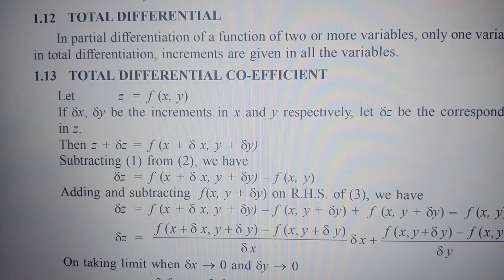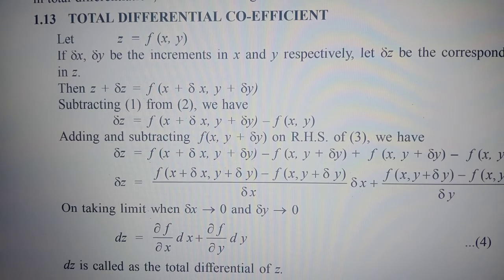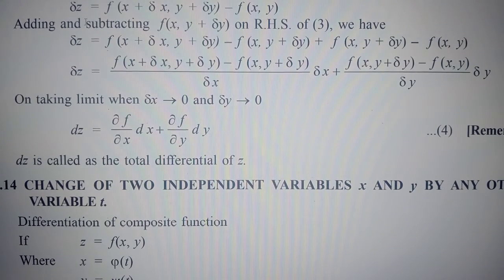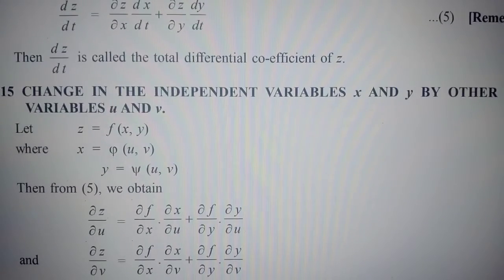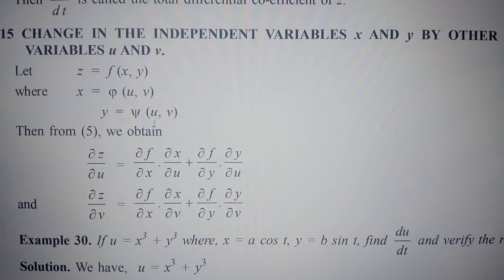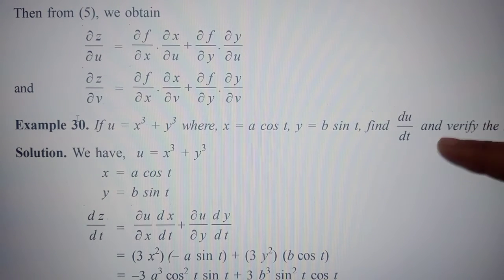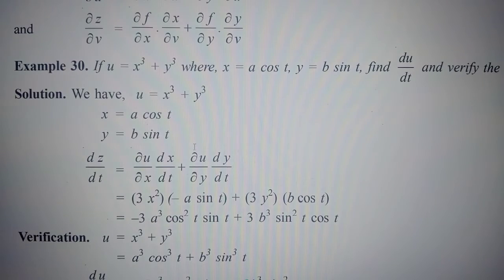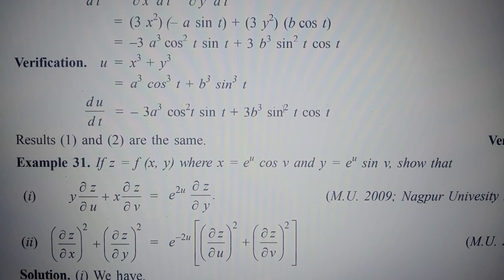Total differential/H K Dass/Mathematical Physics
1st Chapter